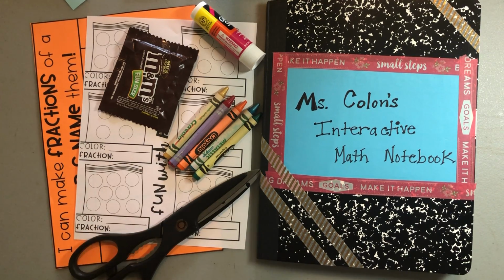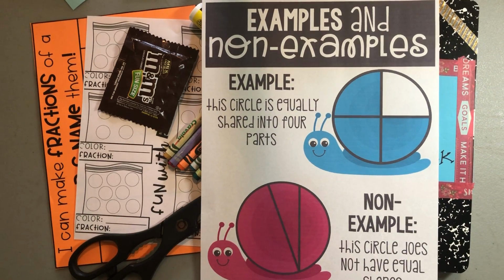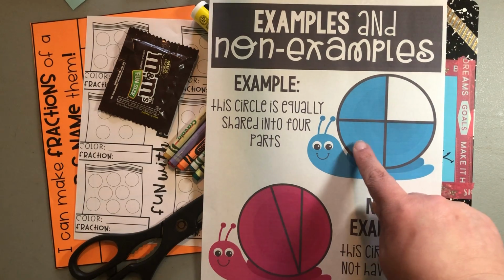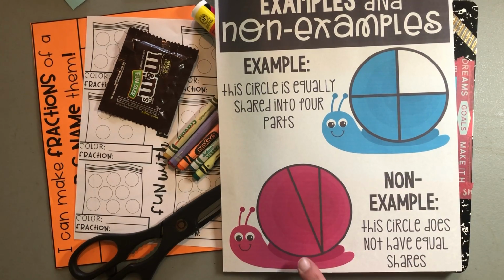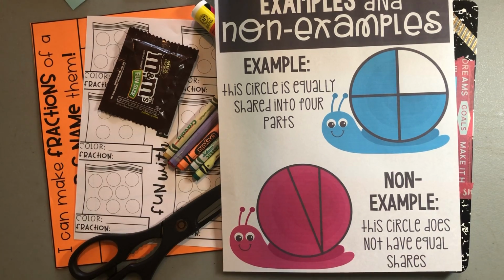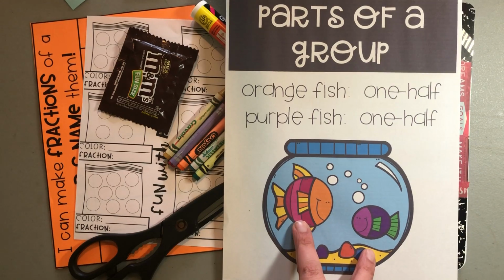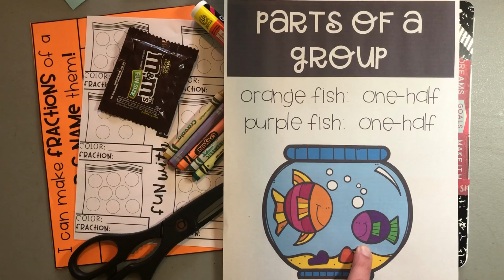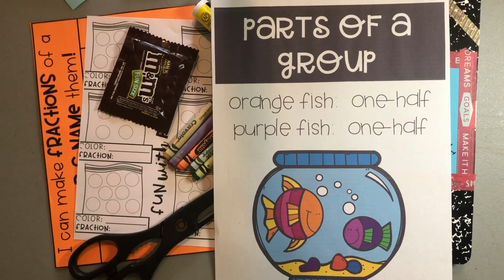Parts of a Group Interactive Notebook Lesson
In this lesson, Ms. Colón will help you get started with the "Fun with Fractions" activity and "I can make fractions..." activity. Make sure to wash your hands if you're going to eat your M&Ms!